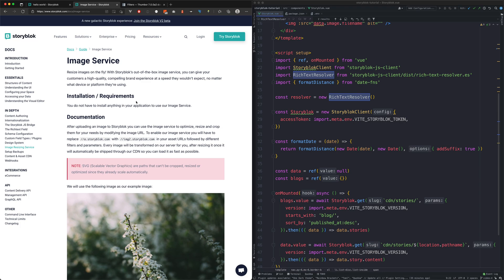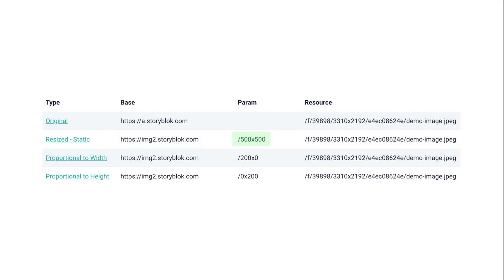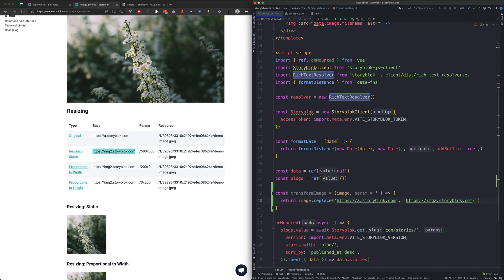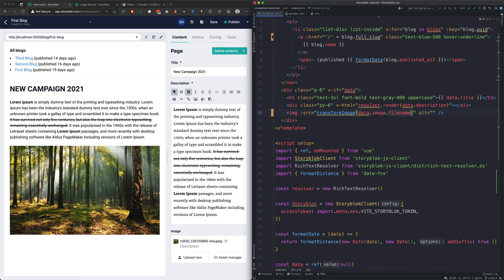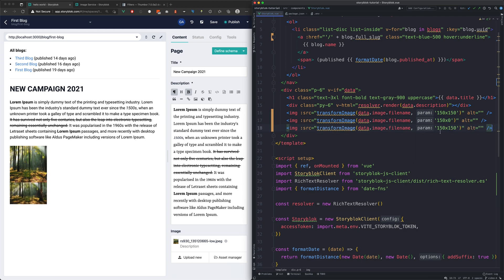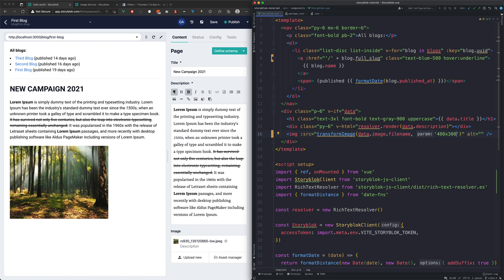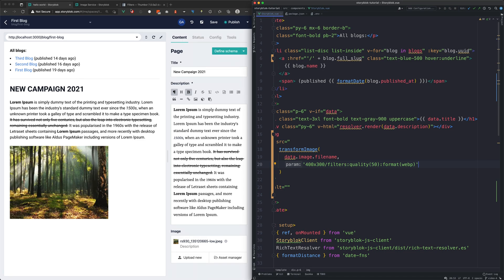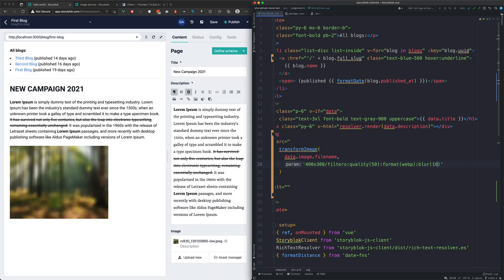Storyblok Tutorial #8: Image Service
The #8 part of our Storyblok Introduction Series is about using Storyblok's Image Service.